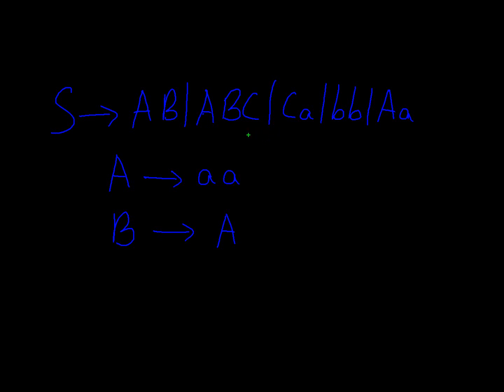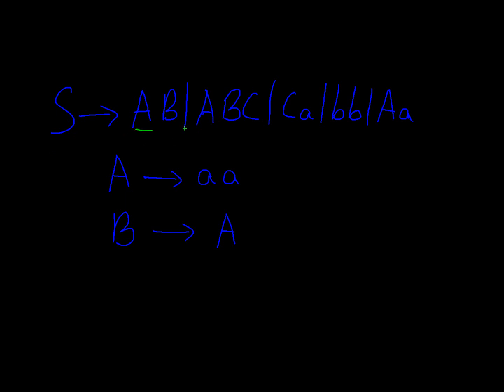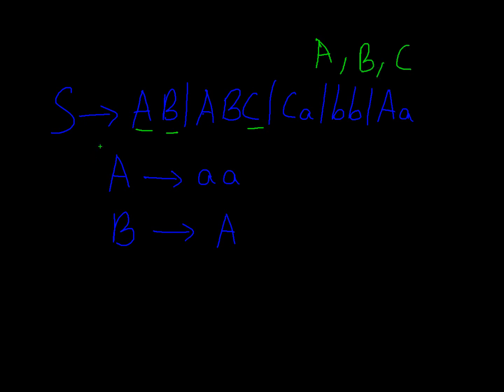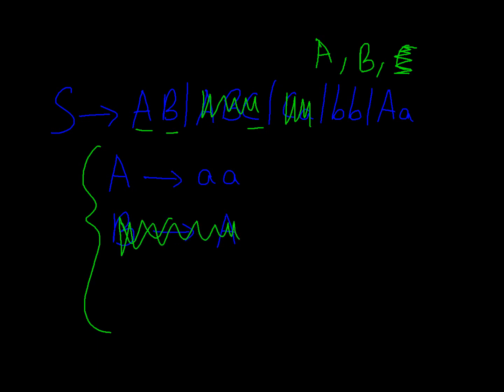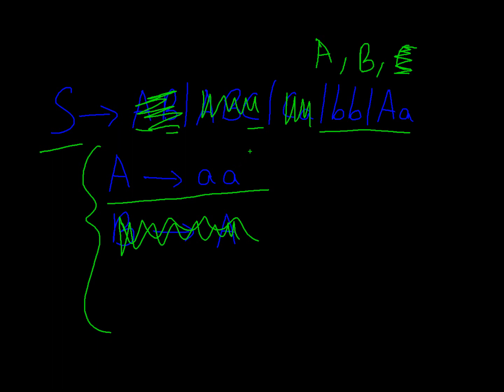Theory of Computation- Remove Useless Symbols